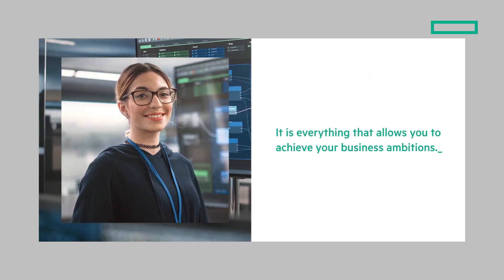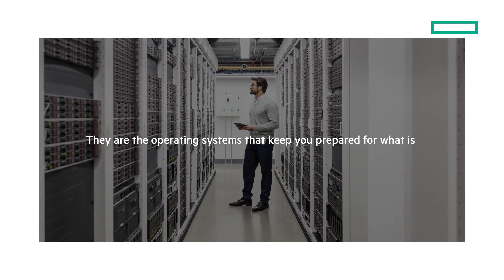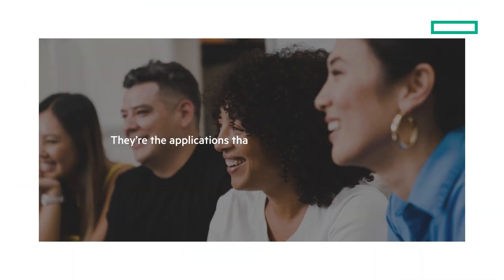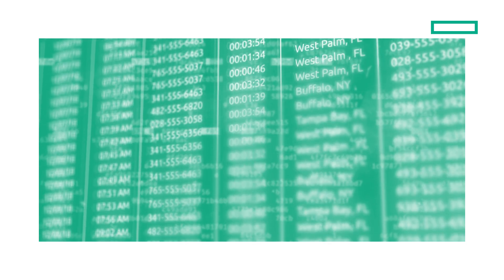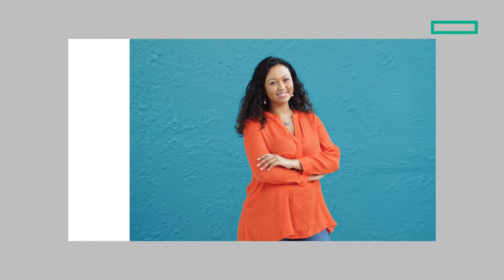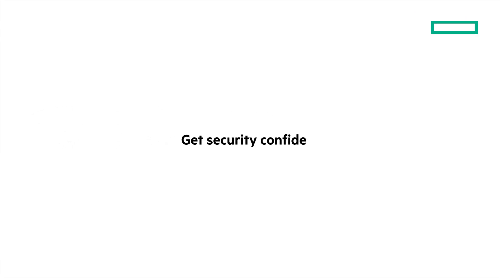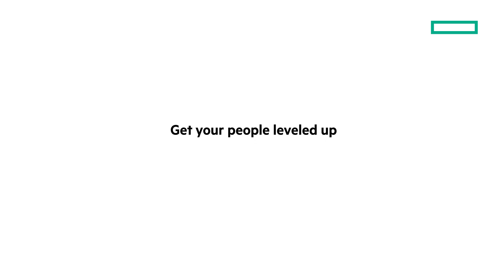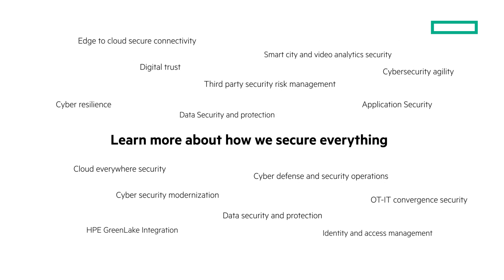Protecting your digital world with cybersecurity and training from HPE Services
HPE Services is your partner in getting security-confident in your business. Whether it's getting access to top security experts or providing industry-leading cybersecurity courses, HPE Services helps secure what matters most.